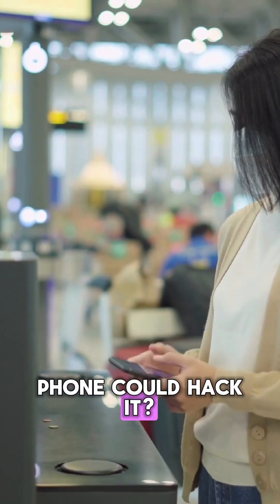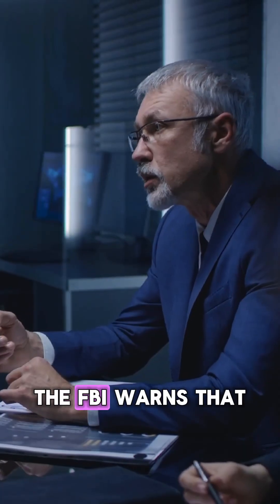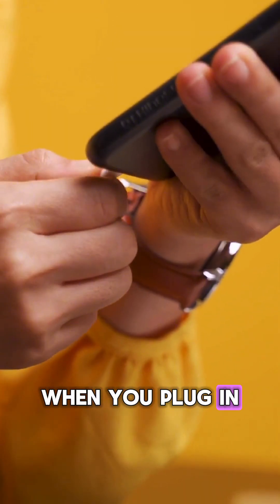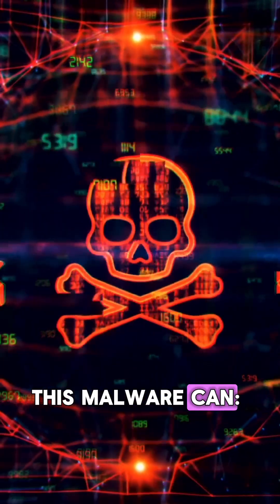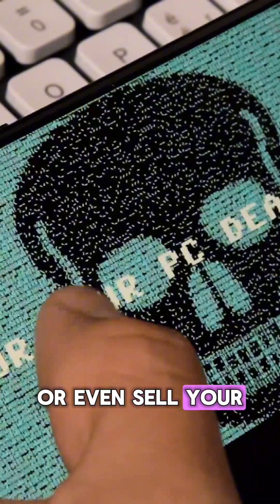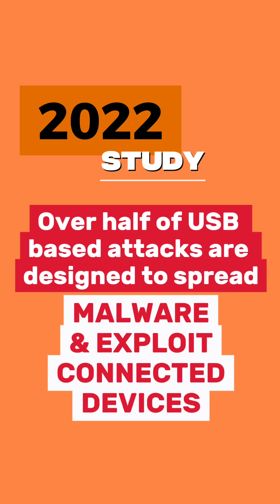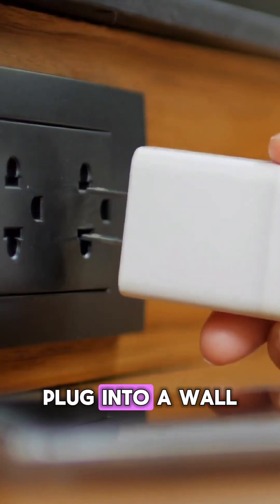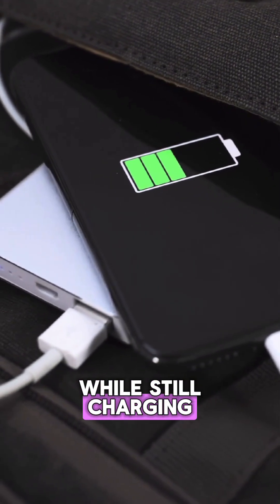HOW HACKERS USE PUBLIC CHARGING PORT TO LAUNCH A CYBER ATTACK | JUICE JACKING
The FBI warns that hackers can use public USB charging ports to launch a cyber attack 😱

Learn more about juice jacking 👇🏼